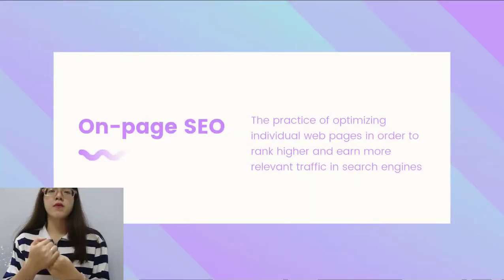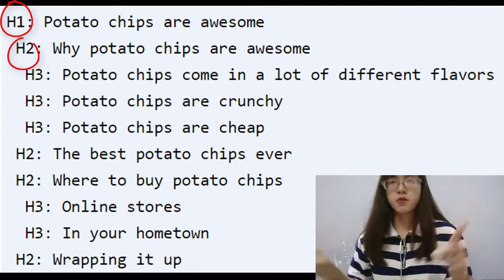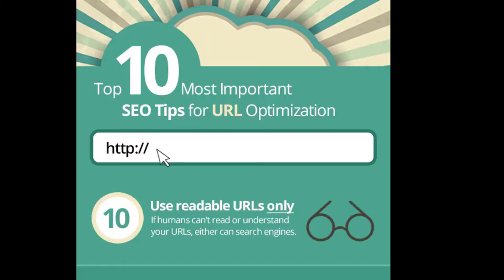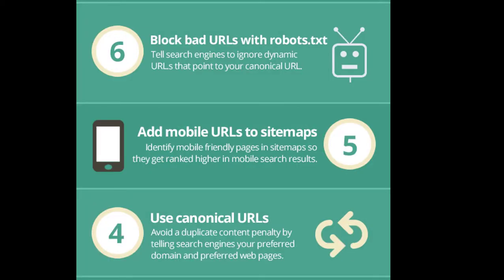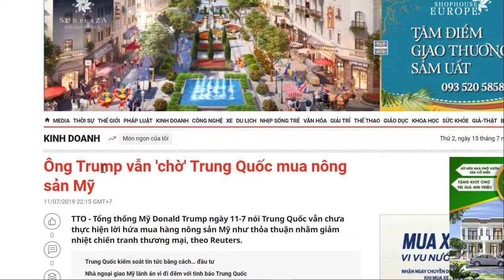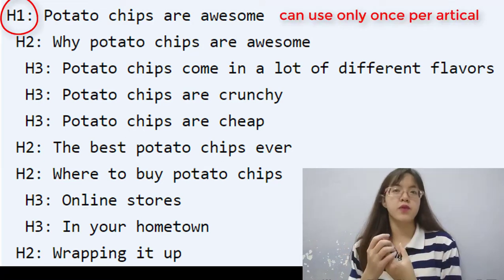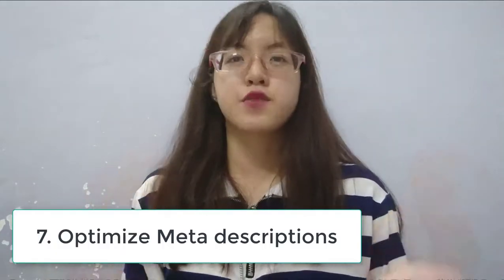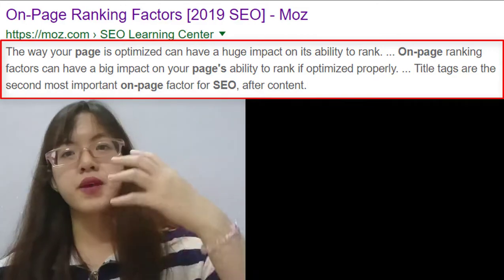SEO - Part 2: On-page SEO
Definition - 00:35
On-page SEO factors - 01:12
Tips to get more traffic to your site - 02:43